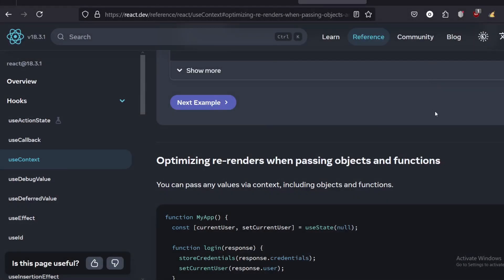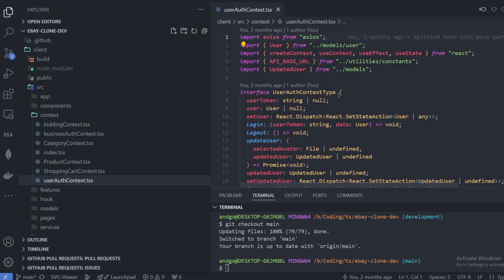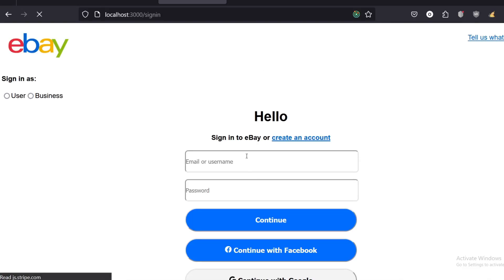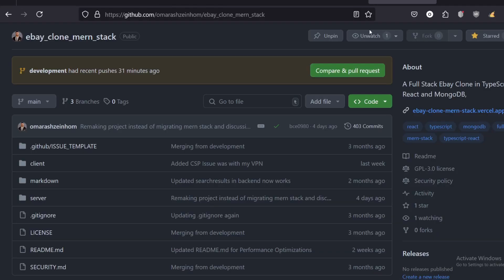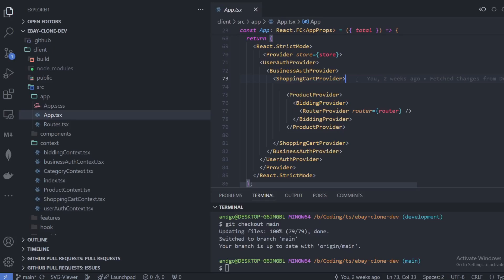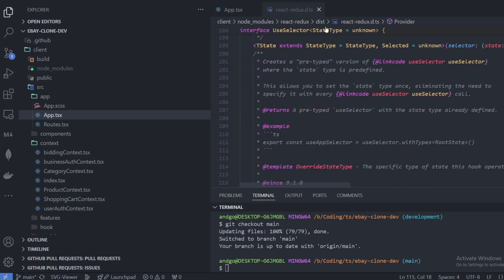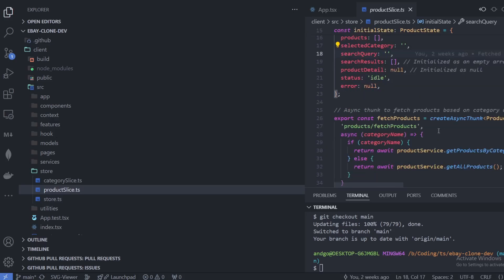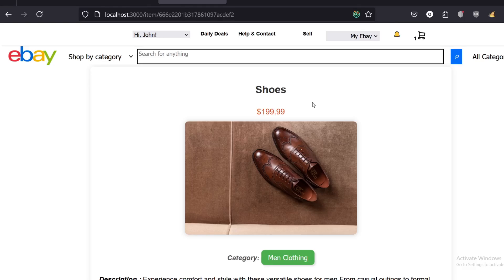Avoid unnecessary re renders when using useContext Hook in React.JS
00:00 || 00:30 🎬 Introduction
00:30 || 02:00 Example of Best Use Case
02:00 || 03:30 Example of Worst Use Case
03:30 || 05:00 Alternative Middleware Example Redux
05:00 || 05:45 Summary
05:45 || 06:00 👋 Outro

References.
1. Global State Management with React UseContext - Geeks For Geeks

2.Avoid Unnecessary Re Renders with React Hook UseContext - Stack Over Flow Question.

3.React Router useContext causing two components to re render .

4. useContext - React Docs.

5. Use Context Performance issues.

6. Avoid UseContext to Handle Your Global State in React.